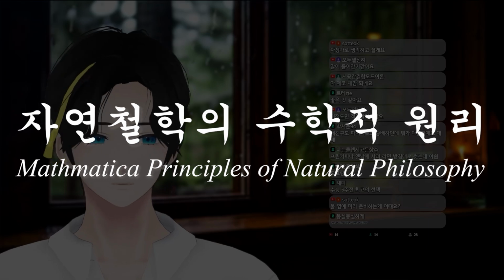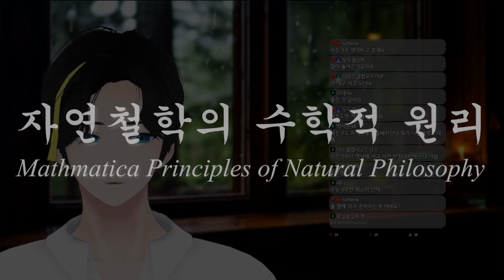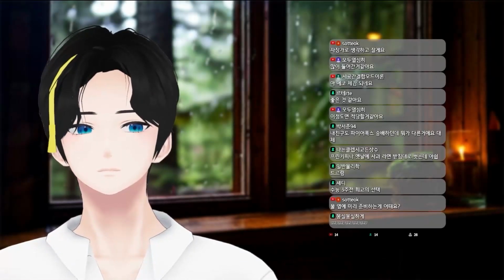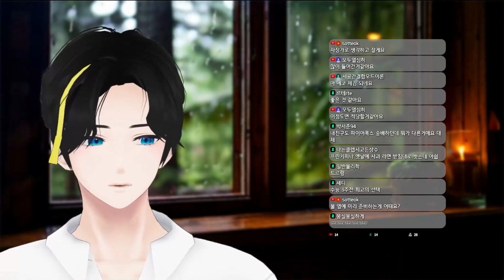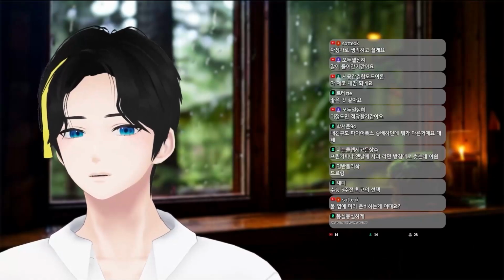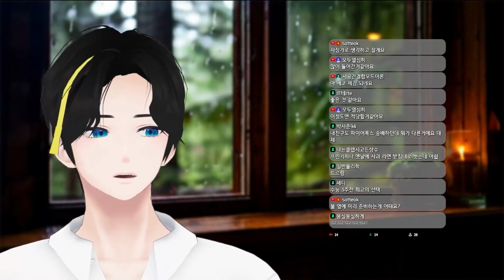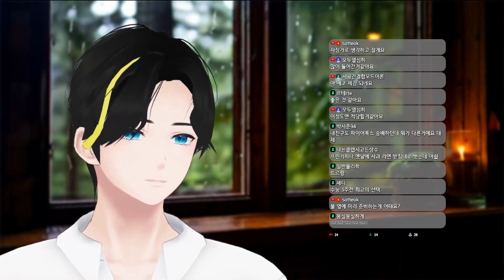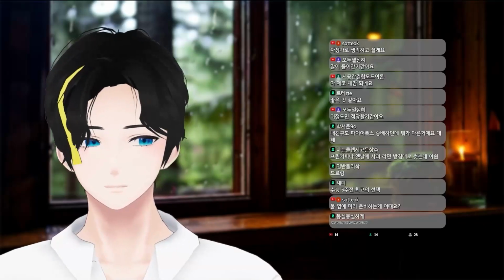불면증도 10분이면 기절합니다! 뉴턴의 프린키피아 숙면 ASMR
Asmr physics
*이벤트성으로 제작한 영상입니다. 다음 ASMR은 한 참 뒤에나 나오지 싶어요.*
뉴턴의 프린키피아의 앞 부분을 (definition 등을 제외한 본문 부터) 읽었습니다.
듣고 숙면 취하세요~

BGM 출처: Millennials Melody - Slow Piano Background Music No Copyrights | Millennials Melody Originals

문의 받습니다!